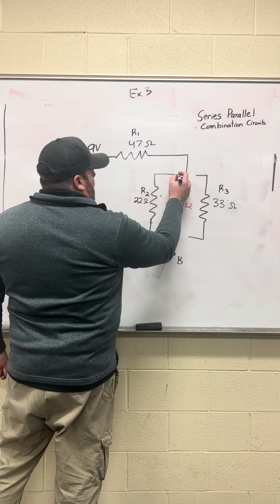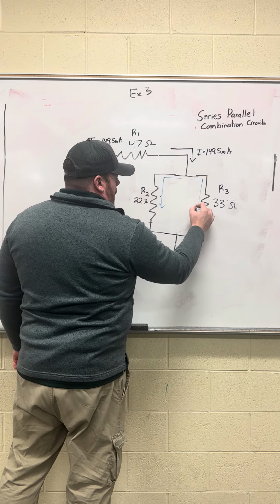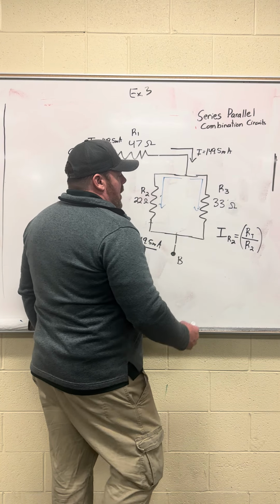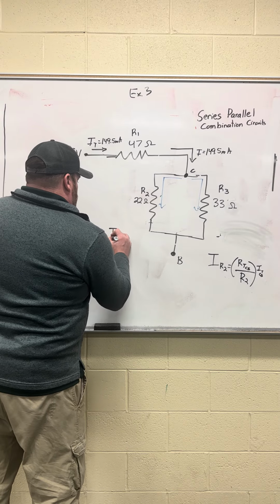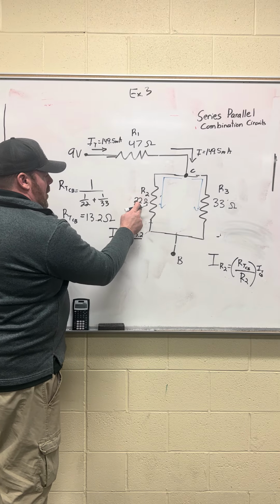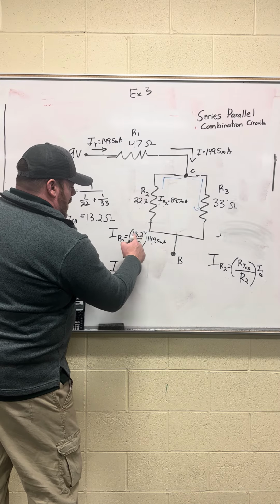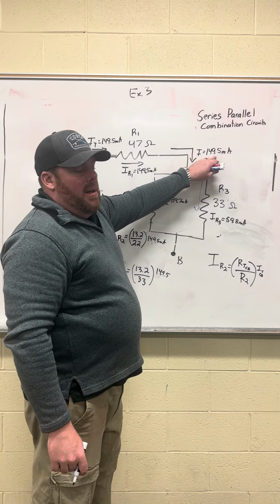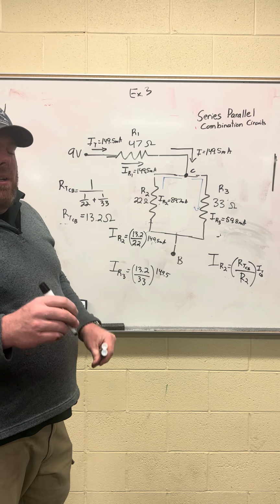6.5 Series Parallel Ex.4 part (2/3) Calculating Current through each resistor.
This video explains how to calculate the current flow through each resistor in a series parallel circuit.